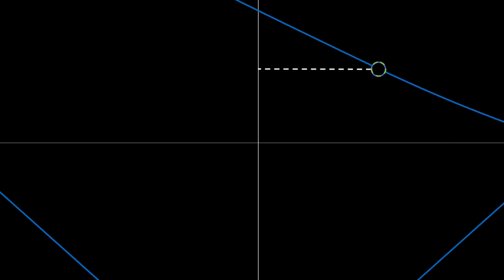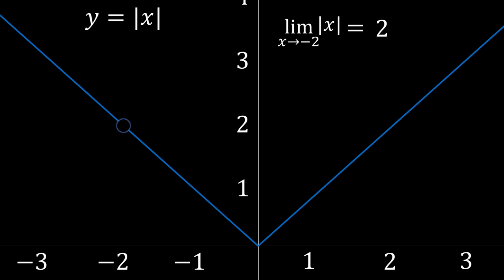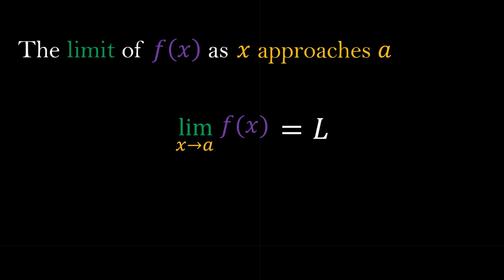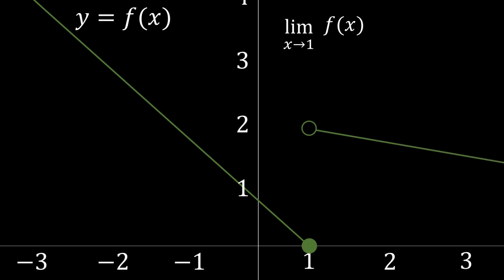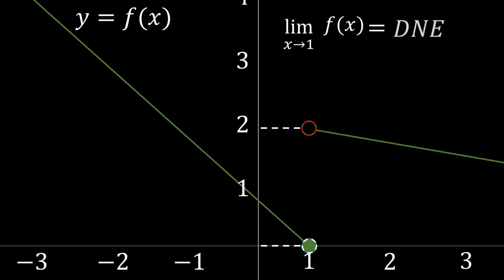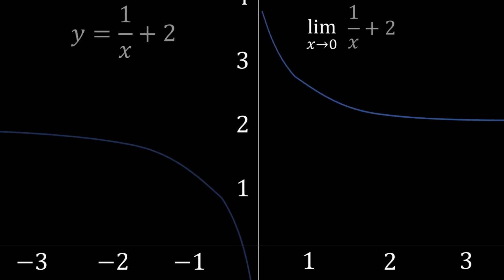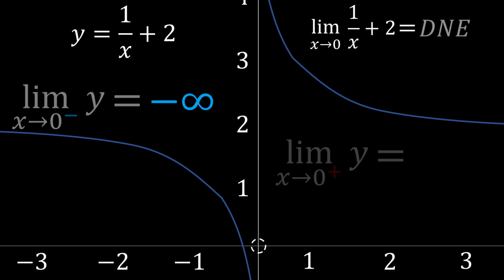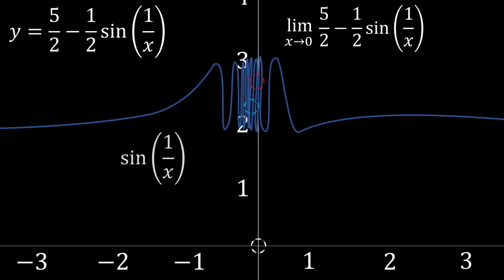Introduction to Limits